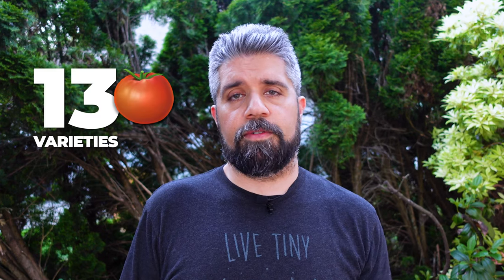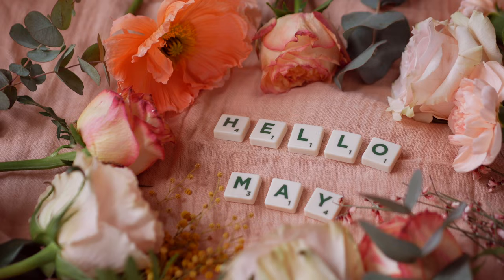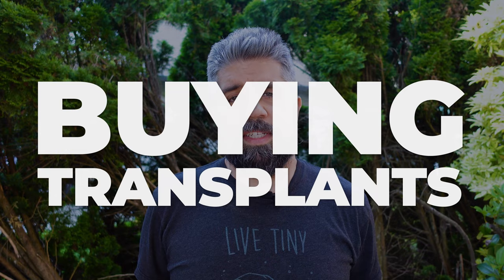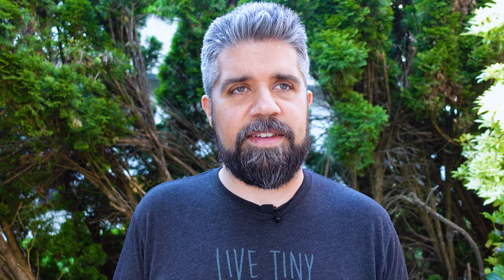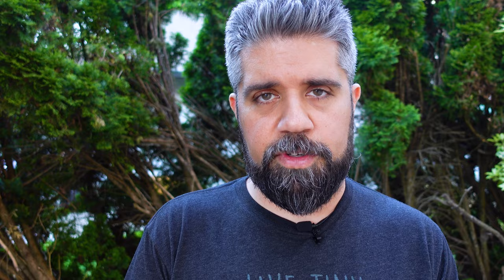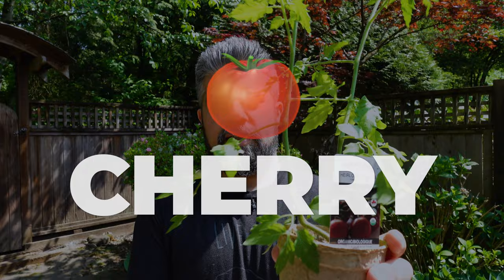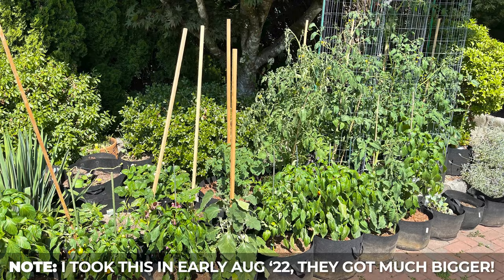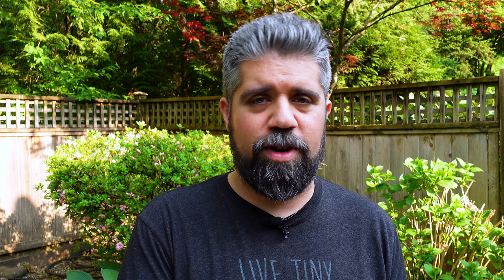13 Awesome TOMATO Varieties To Plant In 2024 – Heirlooms, Hybrids, Cool Climates, Black Tomatoes!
Let's do a deep dive on 13 tomato varieties from my Zone 8B 🇨🇦 garden. That's 7 I'm growing in 2023 & 6 more I grew last year, plus a BONUS plant 🌱! It's a great mix of heirloom tomatoes and hybrids. If you're on the hunt for some of the best tomato varieties to grow in your garden this year, look no further!

Let's get into what makes each of these tomato varieties interesting and unique to grow, what they look & taste like, and WHY you should grow them — with some fun facts & history thrown in. There's a ton of love and care in this one, so enjoy!

🌎 Web (new site coming soon!)

=== CHAPTERS 📖, SECTIONS 🌱 & TOMATO VARIETIES 🍅 ===
00:00 Intro
00:54 THE SETUP
05:32 About Hybrids
06:57 About Heirlooms
08:11 Plant Tags Suck!
08:49 Determinate vs. Indeterminate
09:10 🌱 THE PLANTS
10:28 🌱 CHERRY TOMATOES
10:32 🍅 Black Cherry
11:23 About Black Tomatoes
12:59 🍅 Rapunzel (Cherry)
15:27 🍅  Super Sweet 100 (Cherry)
17:13 🌱 GRAPE TOMATOES
17:16 🍅 Sweet Hearts F1 (Grape)
19:04 Repotting & Re-rooting Transplants
20:17 🍅 Red Grape
22:59 🌱 PASTE / SAUCE / PLUM TOMATOES
23:10 🍅 San Marzano (Paste / Sauce)
26:22 Interlude
26:54 🌱 SLICING (SLICER) TOMATOES
26:56 🍅 Legend (Slicing)
28:58 Parthenocarpic Varieties
29:43 🍅 Black Prince (Slicing)
32:40 🍅 Supersonic (Slicing)
34:25 🍅 Pink Girl (Slicing)
37:29 🌱 BEEFSTEAK TOMATOES
37:39 🍅 Mortgage Lifter (Beefsteak)
40:22 🍅 Big Beef (Beefsteak)
42:36 🍅 Black Krim (Beefsteak)
45:54 🎁 BONUS PLANT!
46:03 🍅 Grande Rio Verde (bonus!)
49:11 Outro

🌎 What is an F1 Tomato?

=== GEAR & SUPPLIES IN THIS VIDEO ===
🛍️ Lifetime Adjustable Height 4' Folding Utility Table